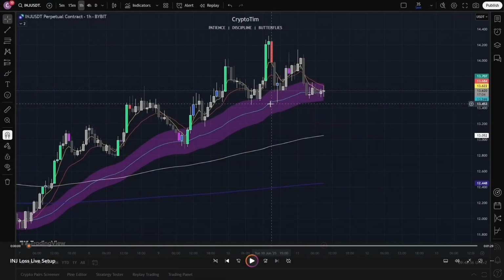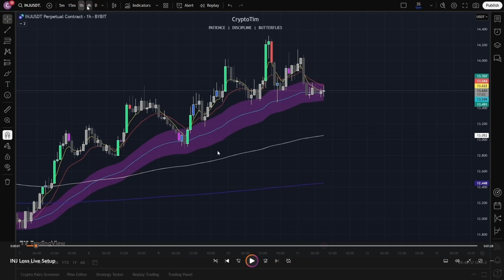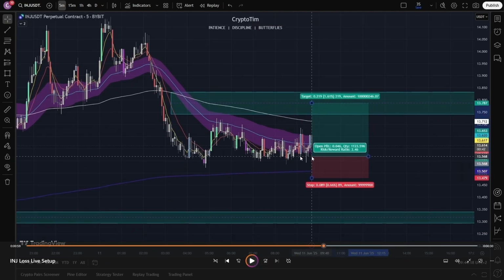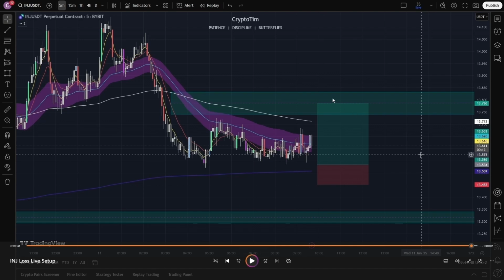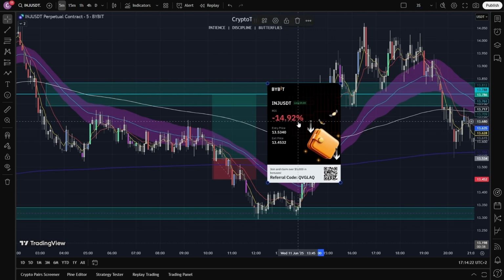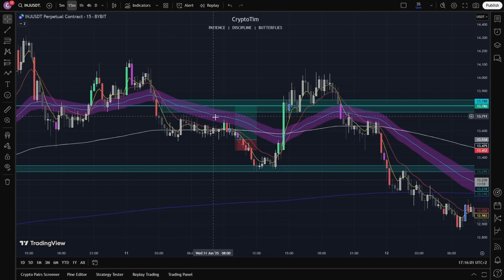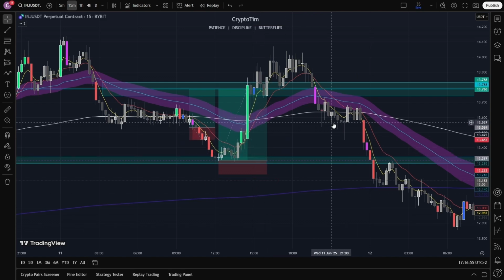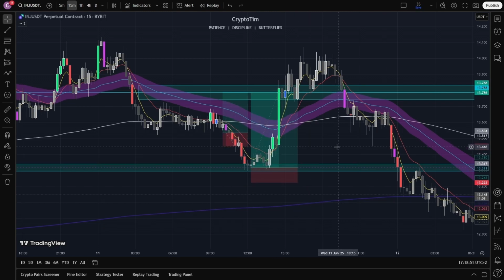I LOST!! ... Here’s What Happened! Losing INJ (INJECTIVE) Trade Breakdown.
In this video I'm going over a losing trade that I took on INJECTIVE (INJ)  USDT. I took this trade based on market structure, Vector candles and market sentiment. After losing this trade we managed to catch a follow up trade to eventually still make the move. I hope this example helps you understand that losing a trade isn't bad and that it is ok to lose with good risk manangement.